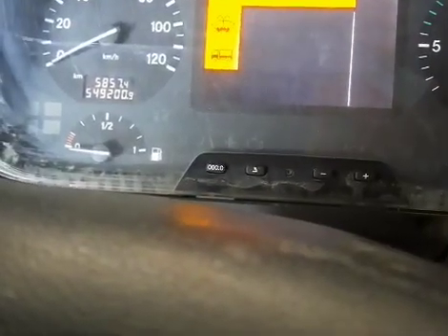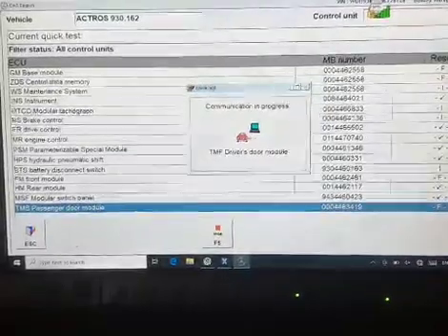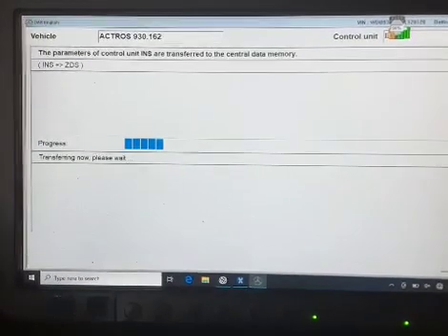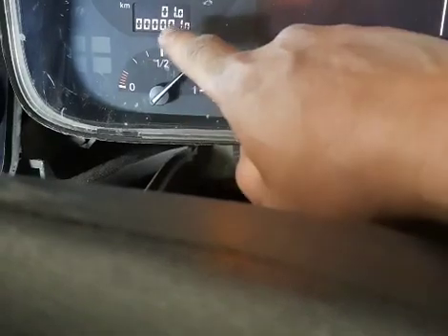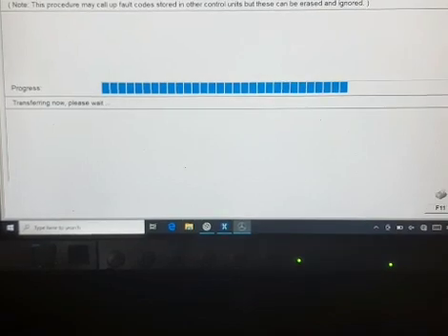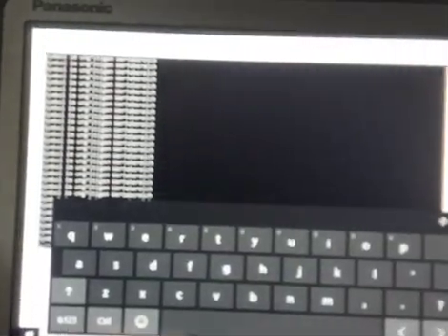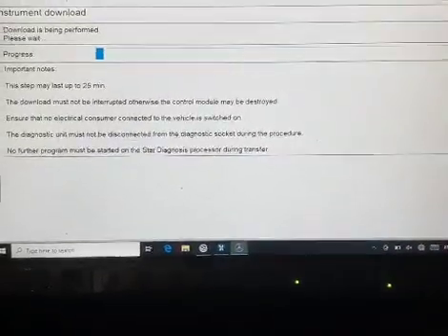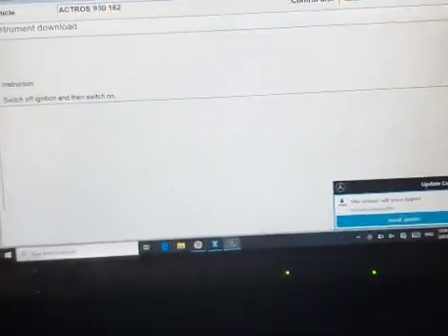Mercedesbenztruck instrument cluster change and program transfer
in this video i will show you how to change the instrument cluster for mercedes benz truck.
1. copy the program from the old instrument cluster to the zds or memory.

2. after that xentry will tell you to switch of the ignition switch. that's  the time to remove the old ins cluster then install the new one or recon one.

3. then switch on again then just wait and follow the instructions of xentry until you finish.

changing and installation of instrument cluster ang program may last for 1 hour or up depends on the situation if there are other problems.